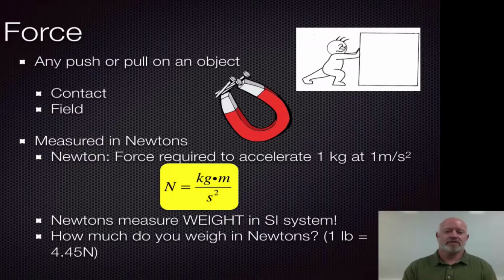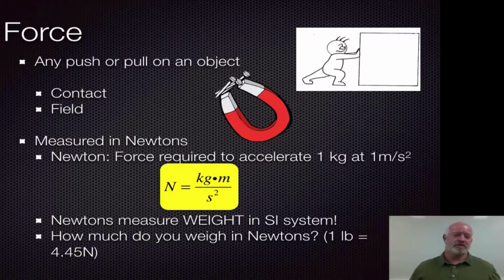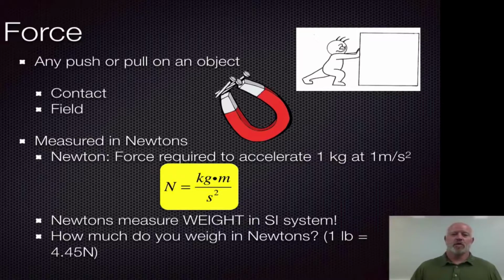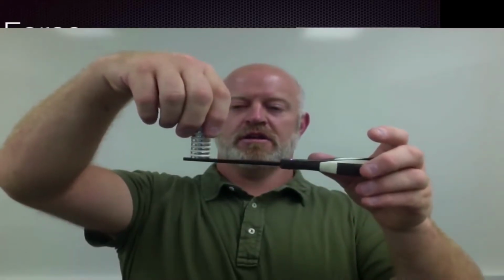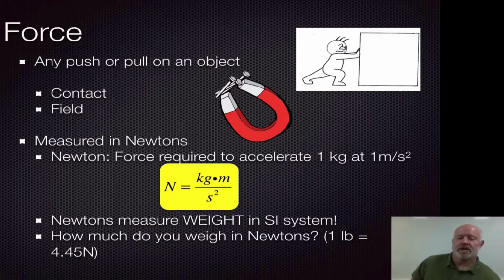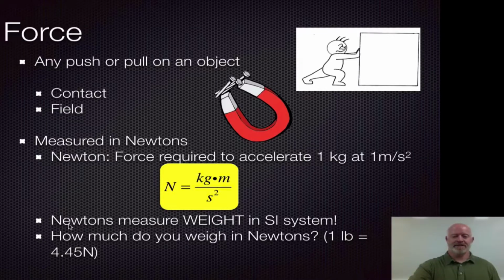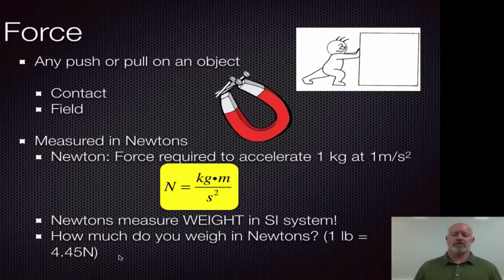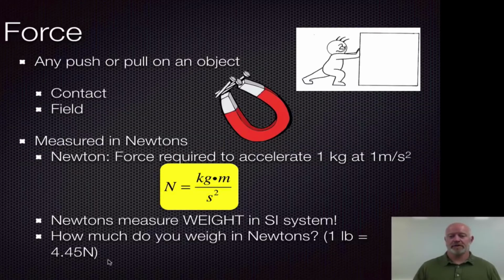Introduction to Forces